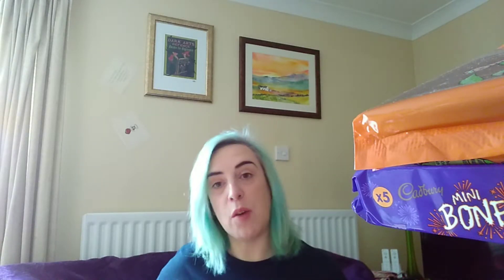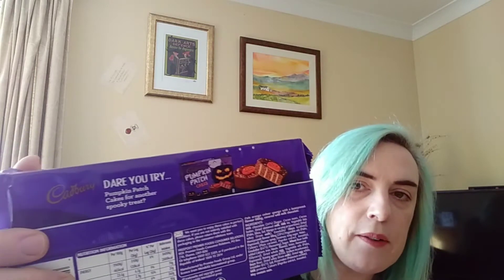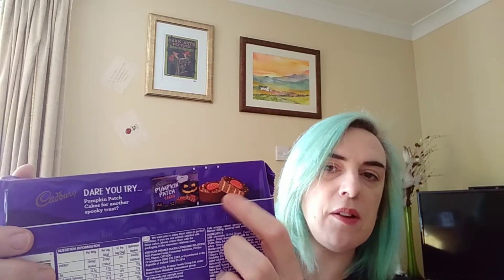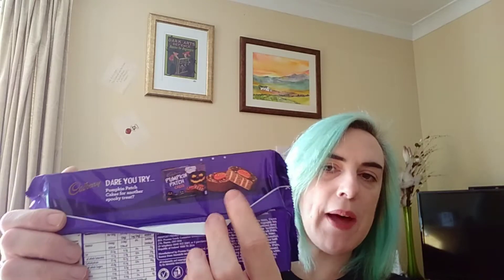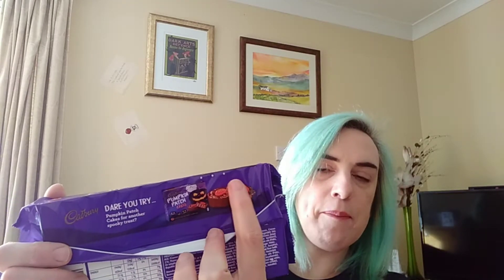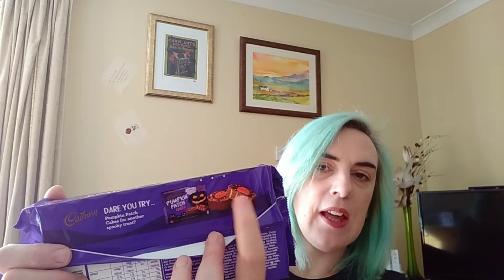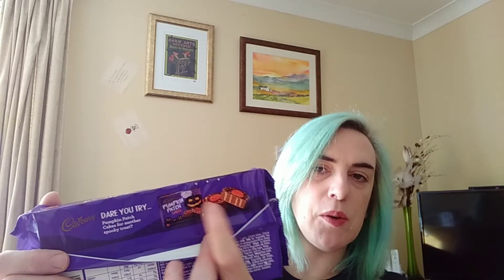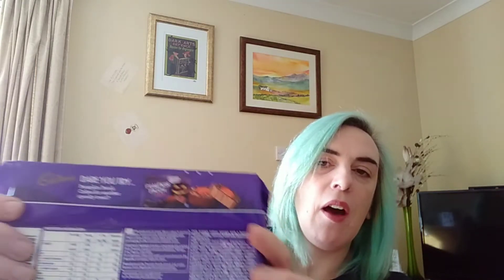UK Halloween Candy/Cake Haul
Thought I would bring you some of the Halloween cakes/candy that are in the shops in the UK at the moment. Especially for my overseas/American viewers! Enjoy!! ;O)